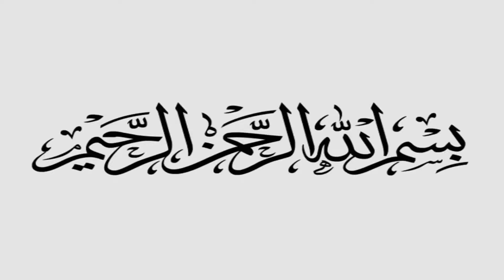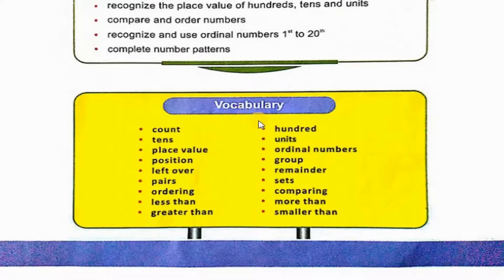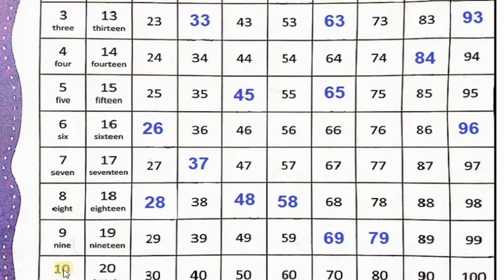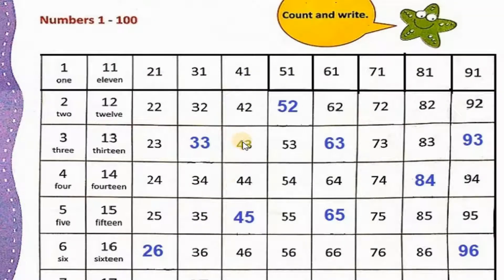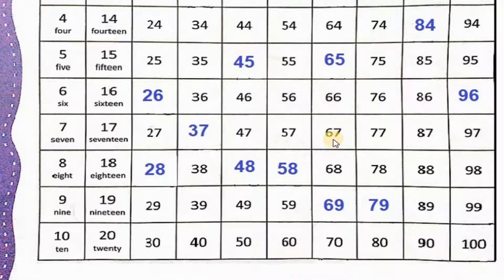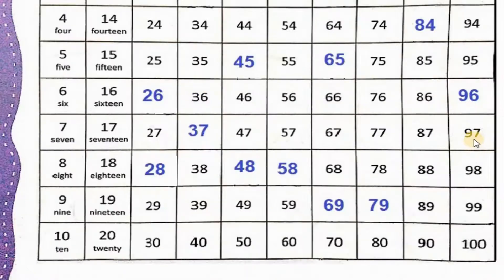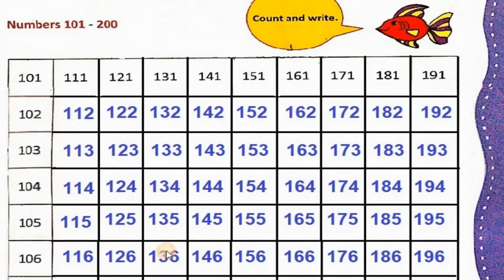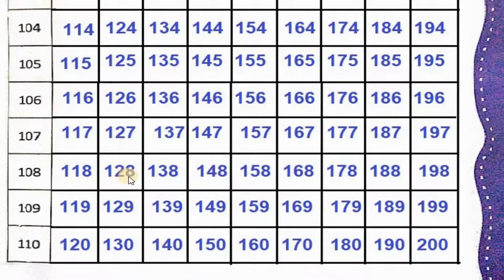Numbers 1 to 200 Count and Write. Mathematics Lesson 1, Page 8-9, Unit 1, Class 1, The Smart School.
The Smart School, Grade 1 Mathematics Lesson 1, Unit 1 Page 8-9. Numbers 1 to 200 Count and Write.